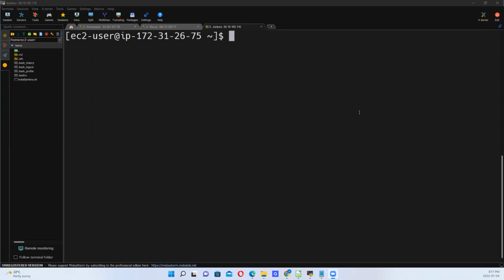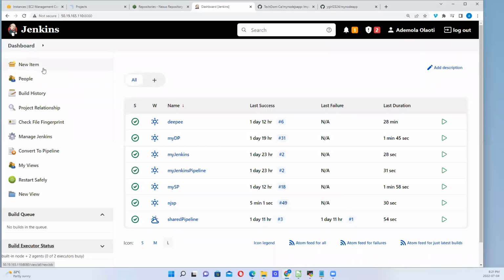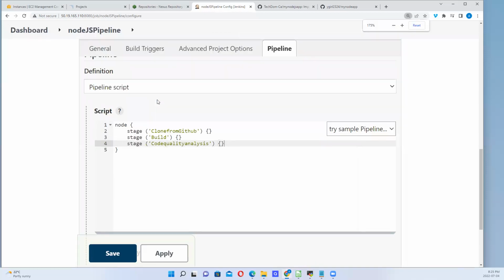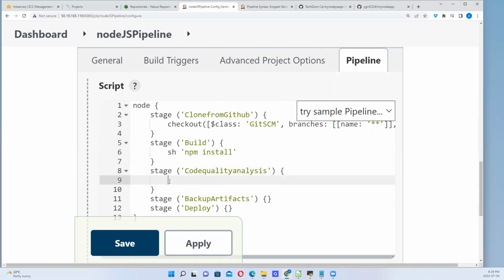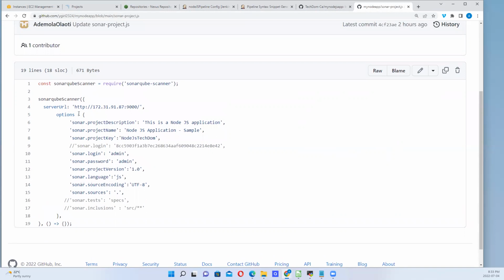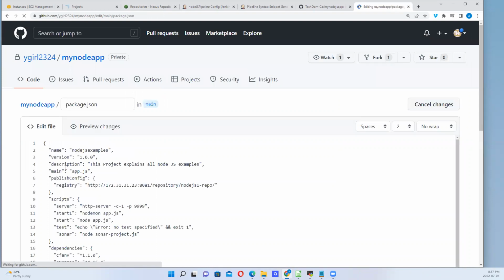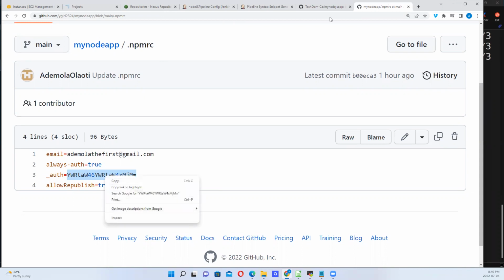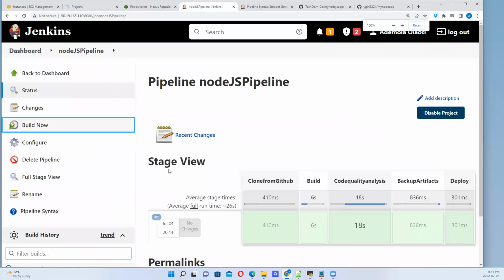NodeJS Scripted Pipeline [Jenkins Demystified]